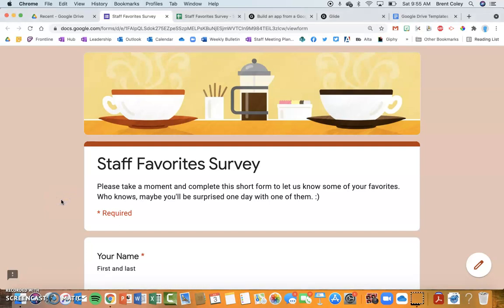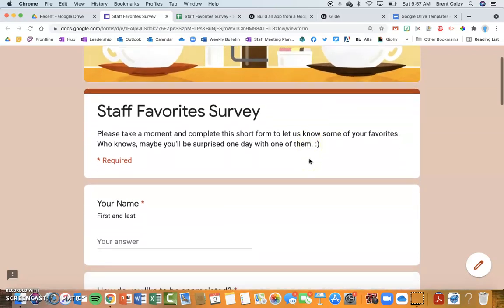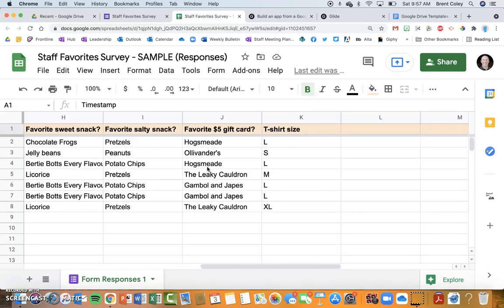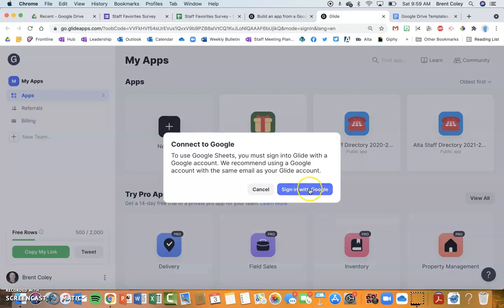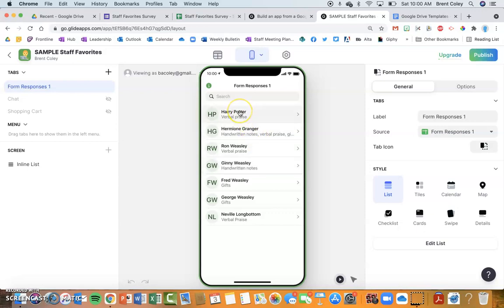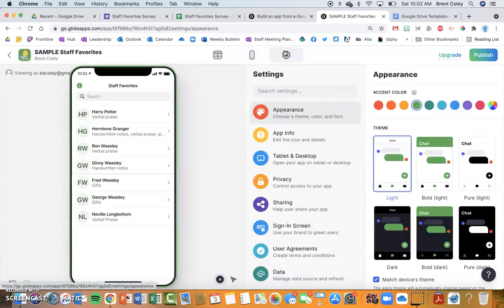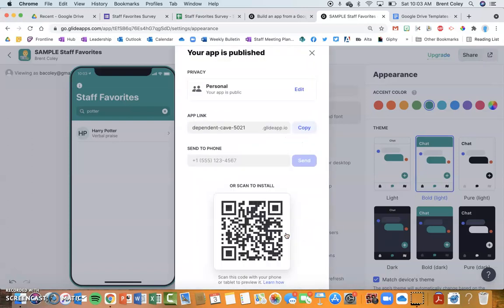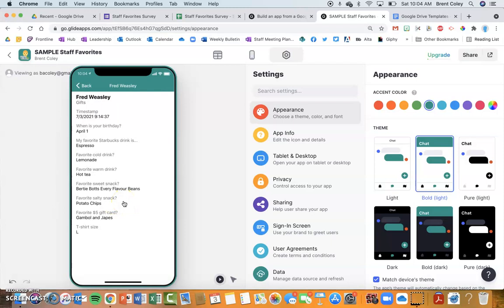How to Create a "Staff Favorites" App Using Google Sheets and glideapps.com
Watch how to use the FREE website glideapps.com to take a Google Sheet and convert it into an app that can be easily accessed on your phone.